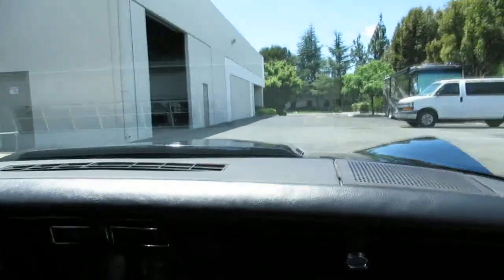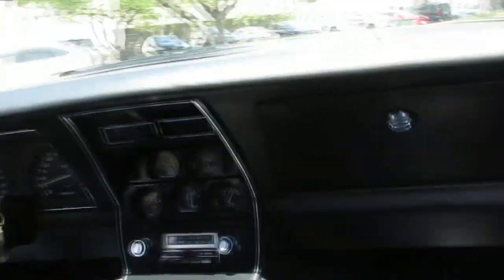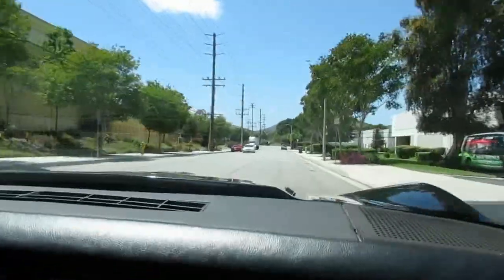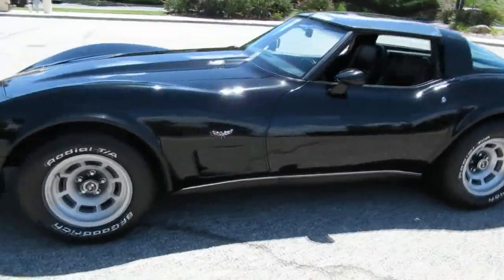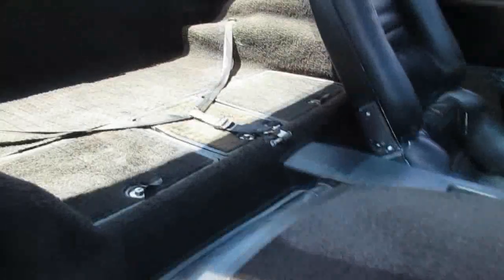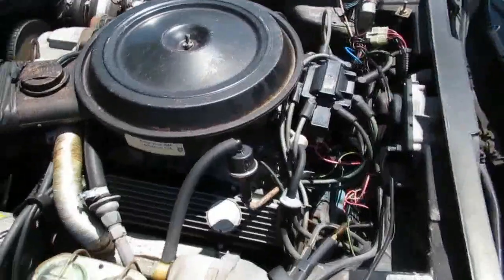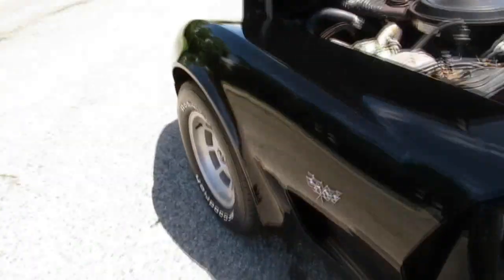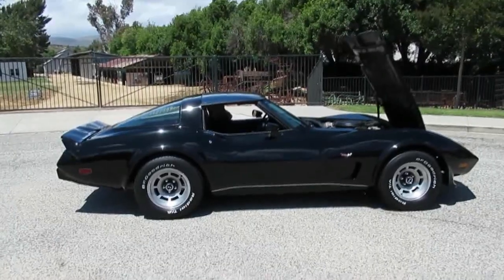1979 Chevrolet Corvette - SOLD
It was stored more than it was driven and because of that it is a pretty low mileage two owner Corvette. It is equipped with the L-82 350 motor, rare 4-speed manual transmission, A/C, power disc brakes, power steering, gymkhana suspension, glass t-tops, aluminum wheels, til-tele steering wheel, and factory AM/FM/8-track stereo. We have all the records and even the original window sticker. Be the person to drive this car!!
Body: Coupe
Color: Black
Stock ID:190403
VIN: 1Z8749S431058